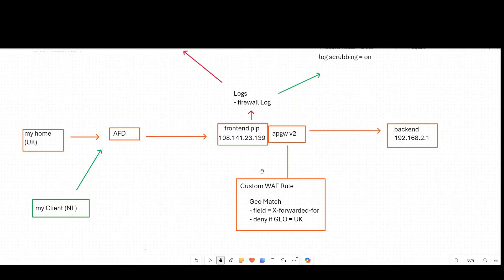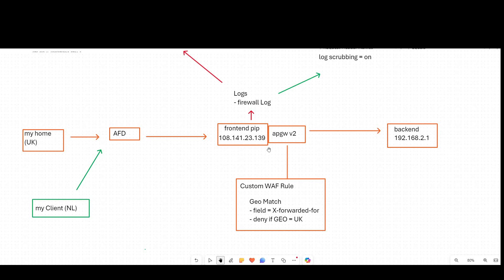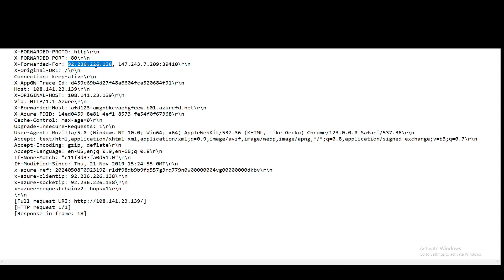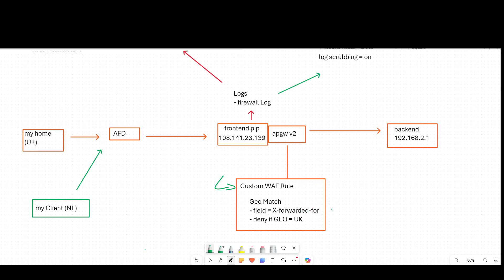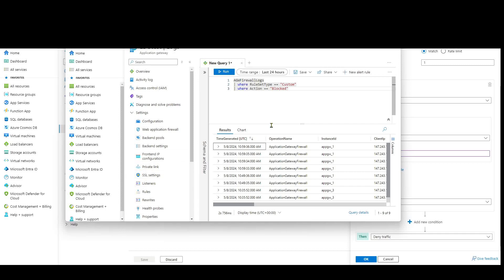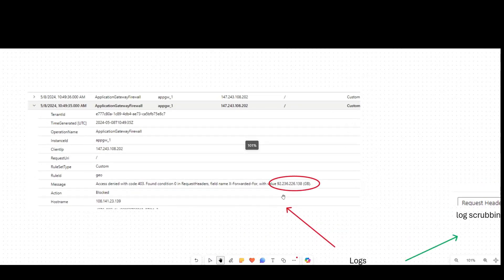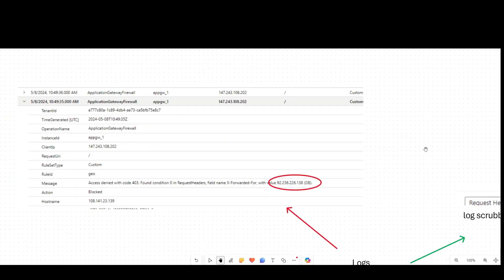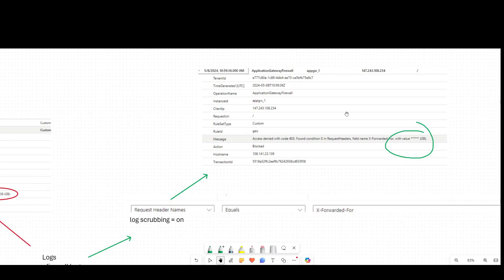Application Gateway WAF - Custom Rules and Log Scrubbing (XFF, X-forwarded-for, true-client-ip, etc)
Talk a little about chaining of Edge solutions such as Azure Front Door, Akamai or Cloudflare in front of Application Gateway, implication for tracking client IP,  how to still use client data to influence AppGw/WAF logic and a technical demo of it working including removing IP data via log scrubbing.